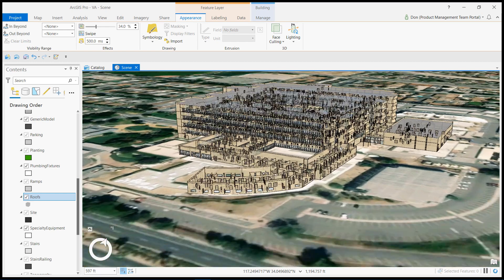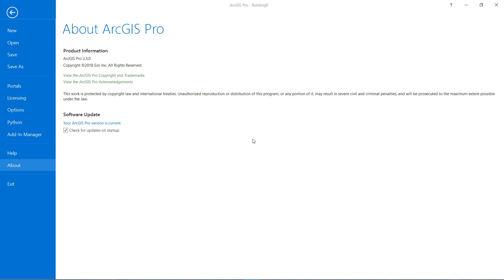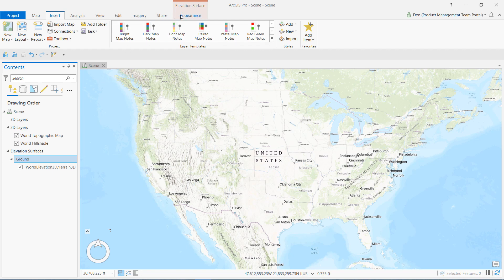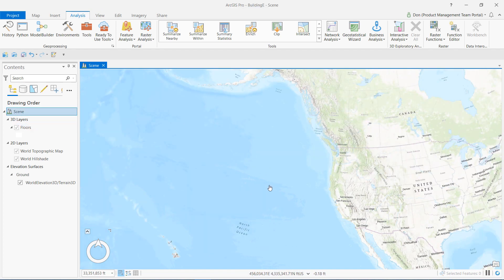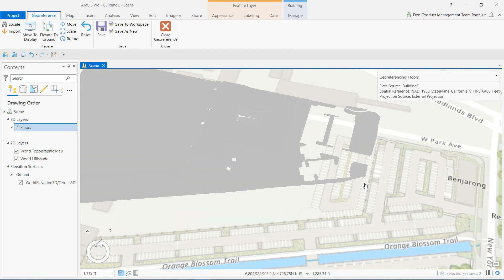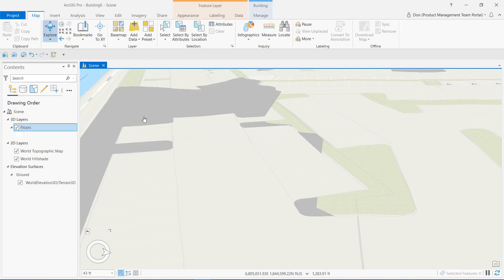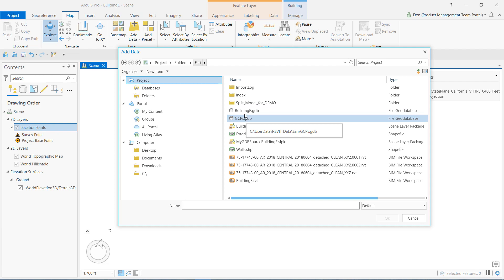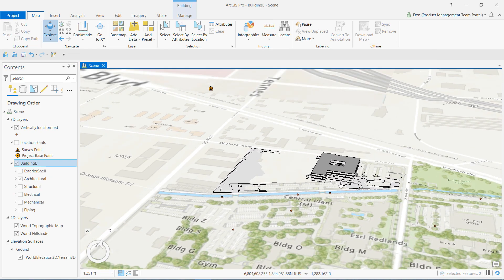How to Georeferenence Revit data in ArcGIS Pro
This short video outlines the best practice methods I use to georeference Revit files in ArcGIS Pro.

If you are a Revit user you might consider viewing this video that helps you avoid the need to have to georeference your Revit data by establishing real world coordinates inside the Revit file instead.